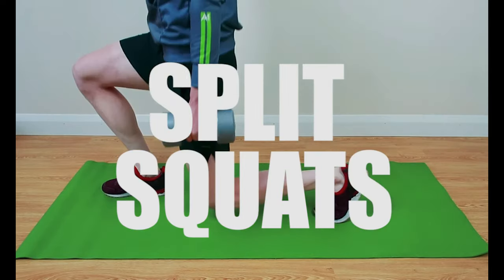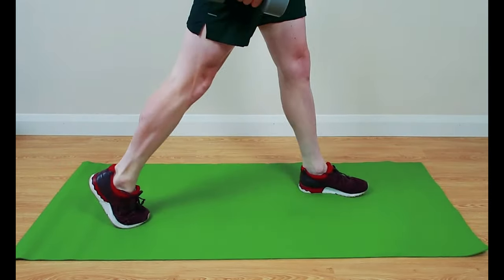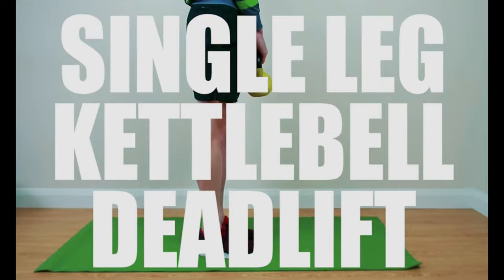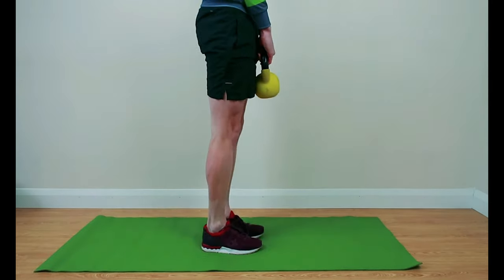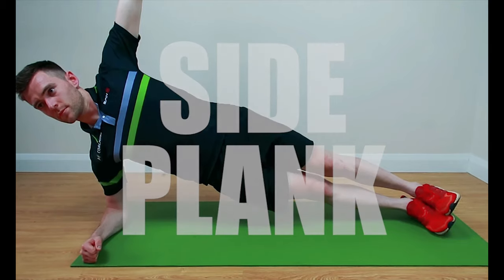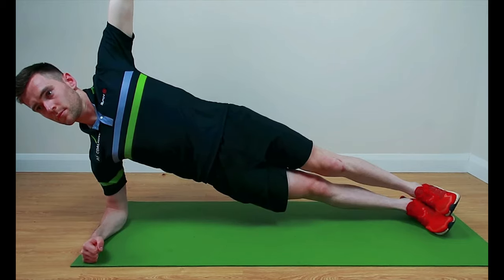How To Improve Core Strength For Cyclists - Part 2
How To Improve Core Strength For Cyclists

Improve your core strength & stability as a cyclist by adding these exercises into your routine.

Core strength on a bike serves a dual role of preventing injury and improving power. When you complete these exercises regularly you'll build a solid foundation to turn the pedals more efficiently.

This is part 2 of our Core Training for Cyclists Series.

I've just launched an amazing 8 Week Challenge which includes our "Win the Morning" Routine.

Check out my video earlier this week where I talk about how to build the Perfect Training Plan

Equipment i'm using daily:
Garmin 820 Bike Computer
Poc Ventral helmet
Oakley Sutro glasses